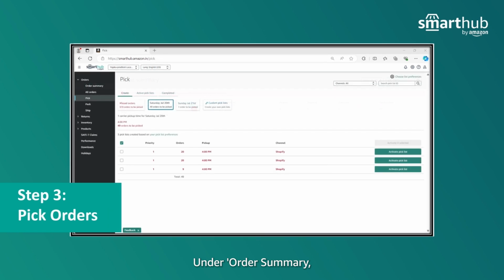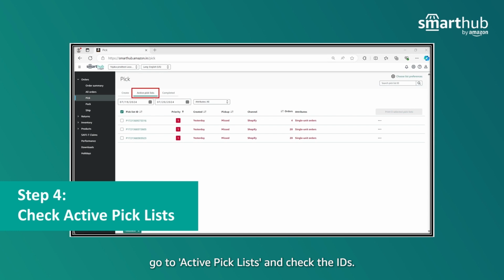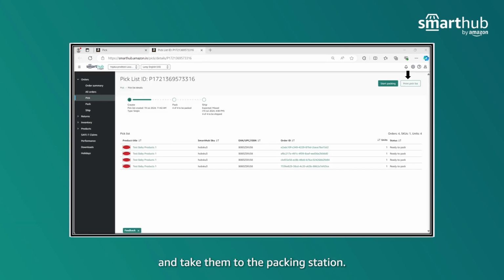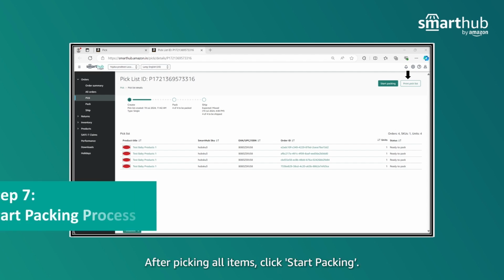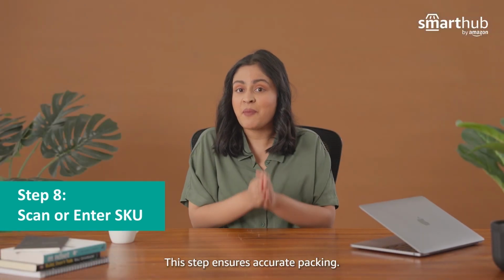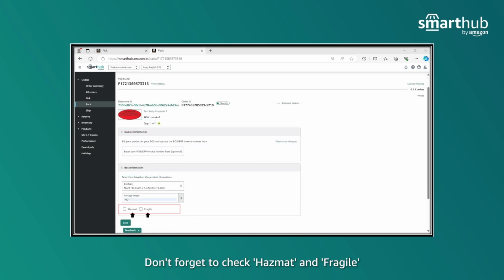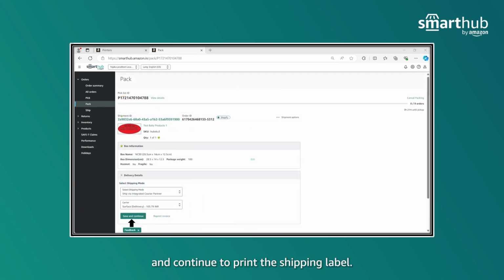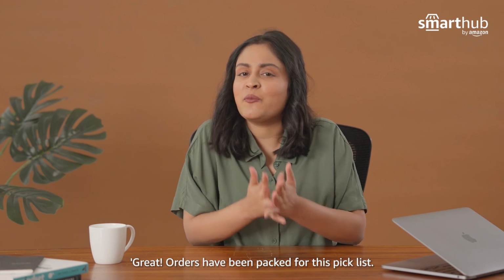Shopify Order Processing: Everything You Need to Know | Tutorial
Ready to take your marketplace operations to next step? With SmartHub by Smartbiz, you can manage all your orders from different sources through 1 single platform! This step-by-step guide will walk you through the order return process on your SmartHUb panel.

🔗 Additional Resources:

Discover more about Smarthub